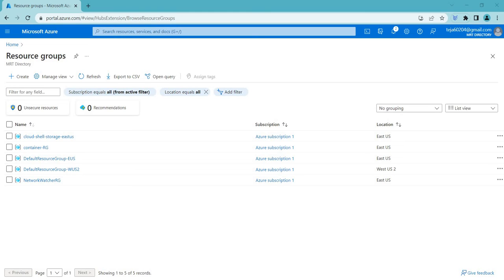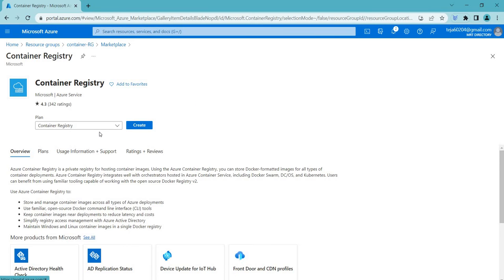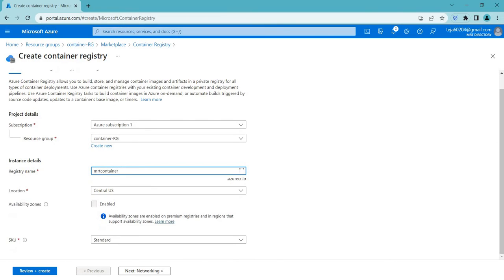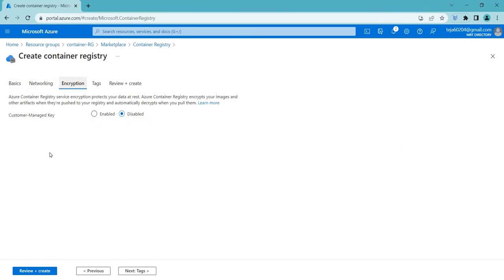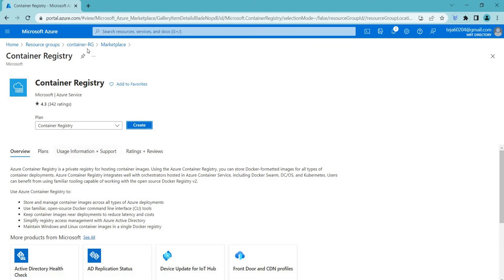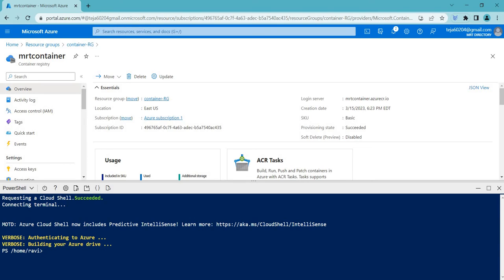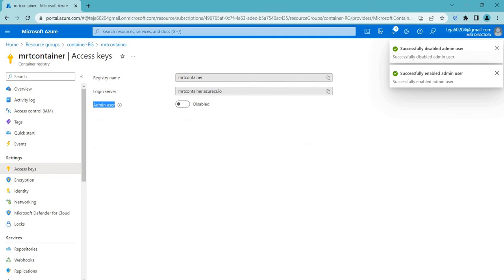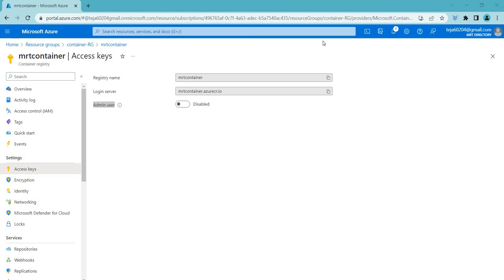Exploring Azure Container Registry: A Comprehensive Guide to Getting Started||Azure tutorial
A container registry is a repository for storing container images. It provides a central location for developers to store and manage container images, which can be easily accessed by other team members. Container registries also offer versioning, authentication, and access control features that make it easier to manage large-scale container deployments. Container registries can be self-hosted or cloud-based, depending on the needs of the organization.